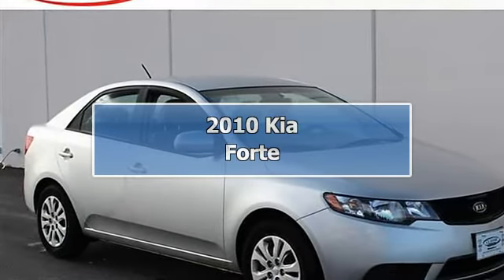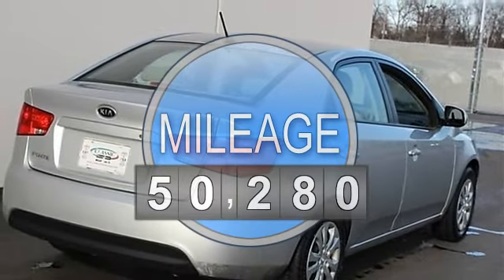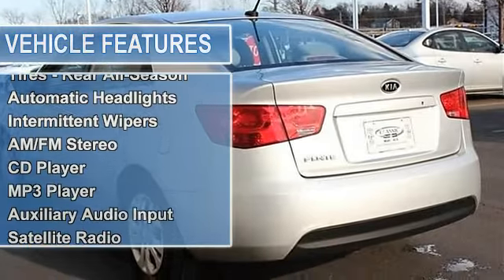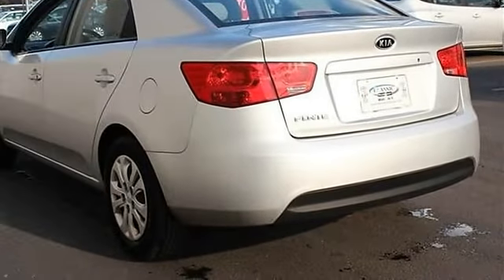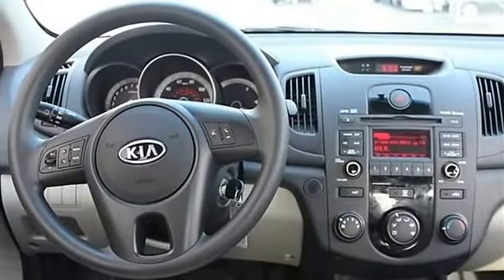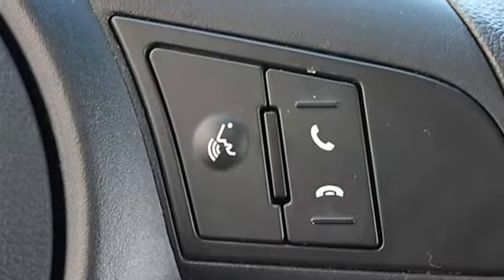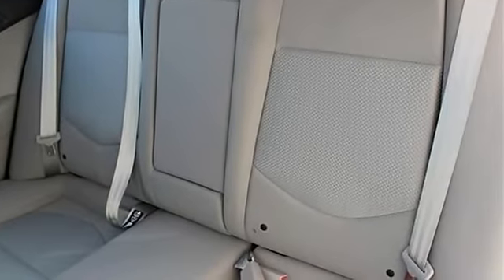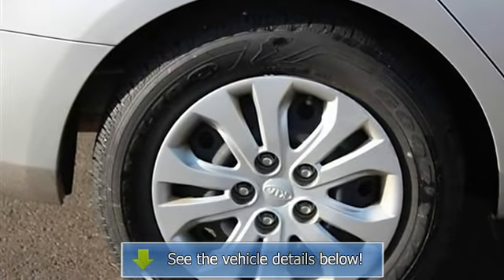2010 Kia Forte - Classic Dealer Group - Waukegan, IL 60085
For Sale: 2010 Kia Forte
VIN: KNAFT4A2XA5099307
Engine: I4 2.0L
Drivetrain: FWD
Transmission: Automatic
Mileage: 50,280
Color: Bright Silver Metallic (exterior) Stone (interior)

Features:
Two Thousand Ten Kia Forte four doors Car.